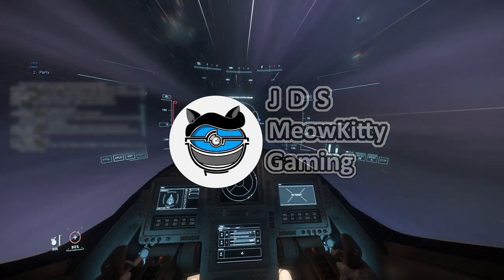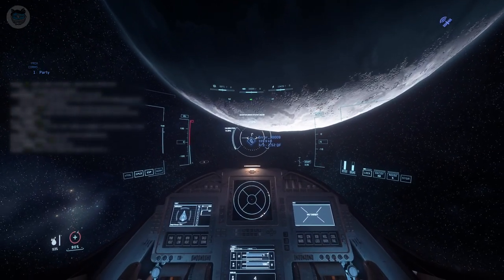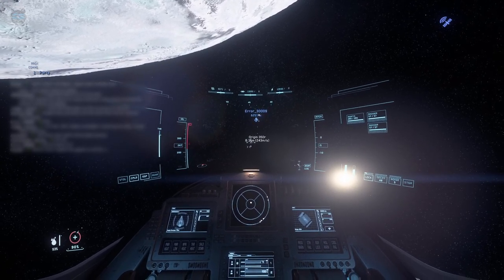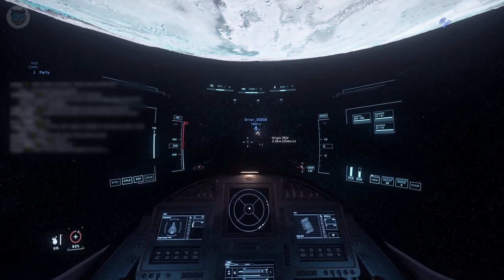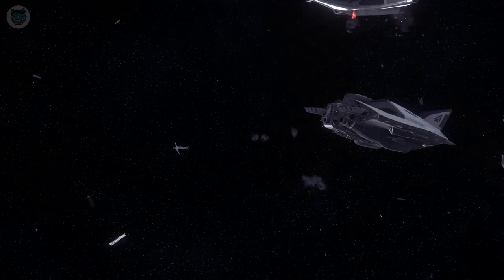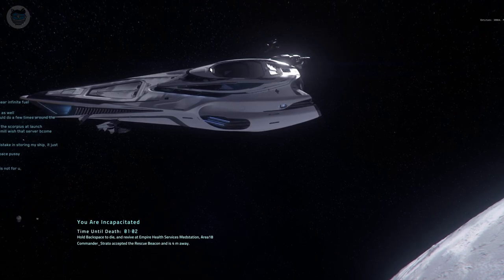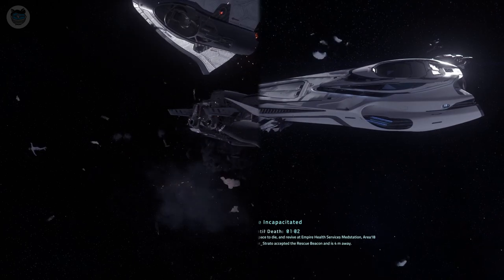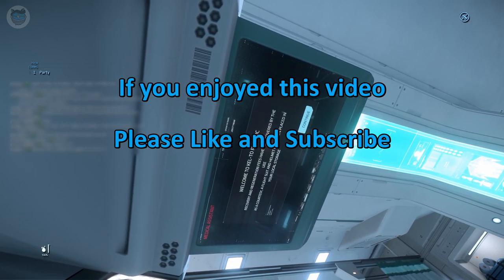No...The 890j does NOT have a stealth cloak, let's try to understand what happened-Star Citizen 3.18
If you would like to contribute to this issue on the issue council the link is below:

While going on a nice peaceful fly through space I thought I'd help out another player having some issues with an 890j sitting out in space.

Things didn't quite go according to plan.

You will be given 5,000 UEC of in game currency to support your start.

Chapters:
00:00 Introduction and tutorial description
00:17 From the beginning
00:50 Approaching the player marker
01:34 Almost there
01:45 The Surprise
01:55 The Opposite perspective
02:17 The Second Bright light
02:32 The Side by Side Comparison
02:48 Twin Star explosion
03:04 The Med Bed, Like and Subscribe, and Sign off